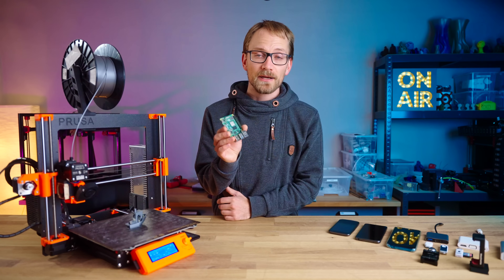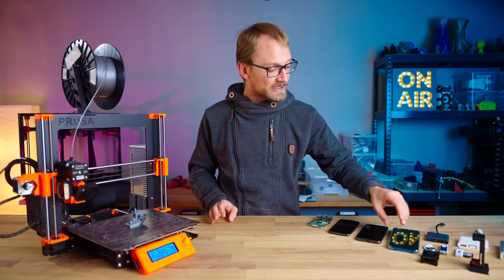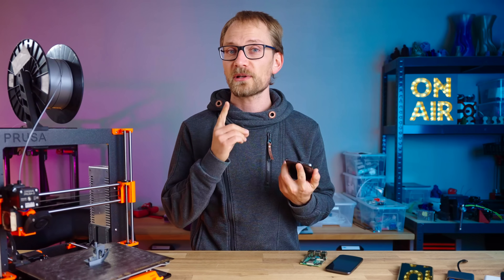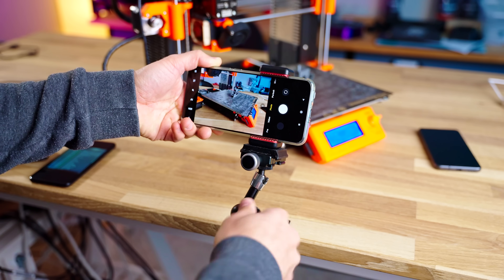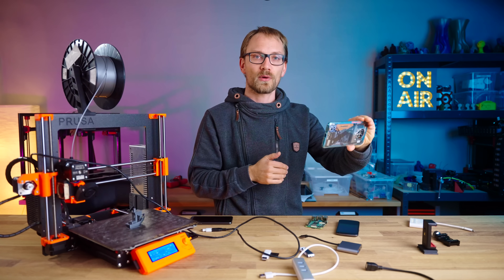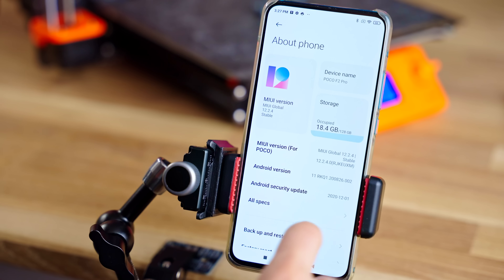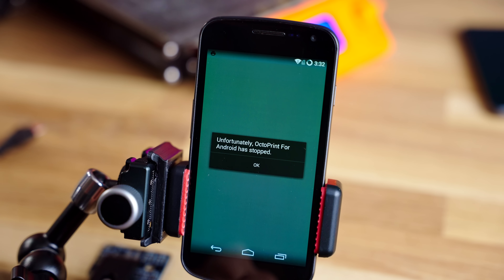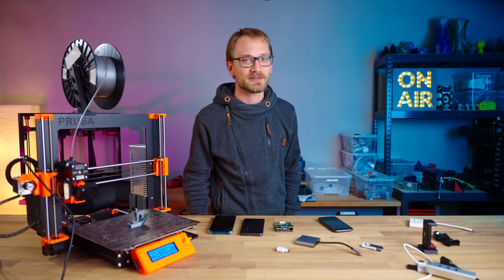How to run OctoPrint on your phone!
Can't get your hands on a Raspberry Pi? Just use your old phone to run OctoPrint!
PCB assembly with free setup / JLC3D printing coming soon!